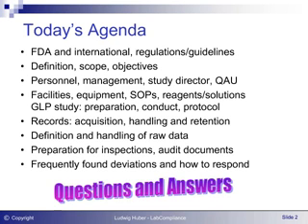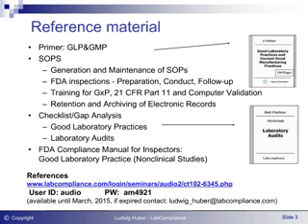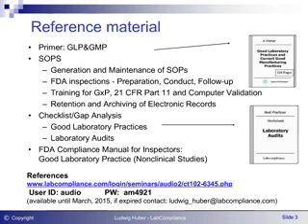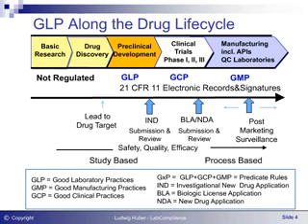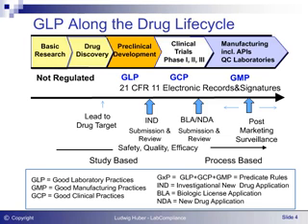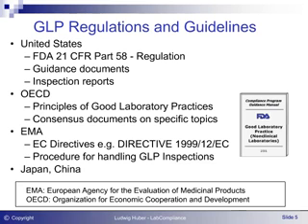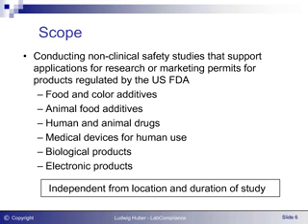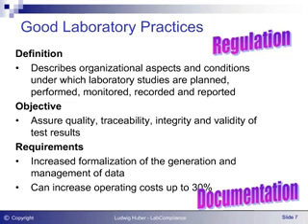Good Laboratory Practice Regulations Introduction and Strategies for Implementation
Complying with GLP regulations can increase the cost of a laboratory up to 30%. Companies or employees either don’t know exactly what GLP really means, or what procedures are required and how to implement GLP regulations. Lack of GLP knowledge is also an inspection issue as training plans should include basic GLP knowledge for everybody working in a GLP environment. Attend the seminar to get a good understanding on GLP regulations and get best practice guides and strategies for easy implementation.